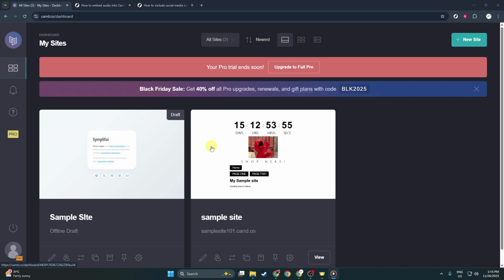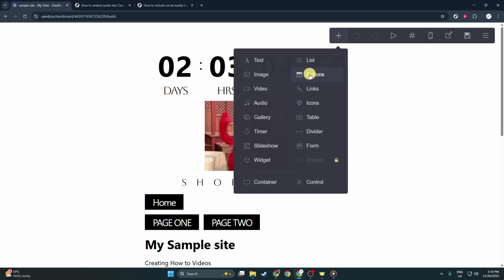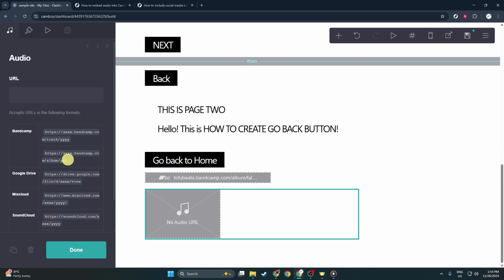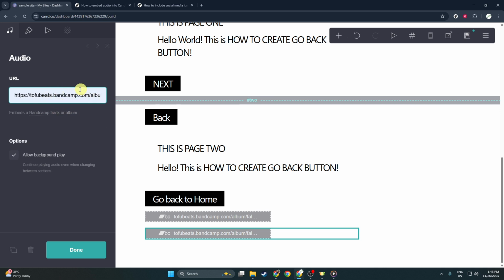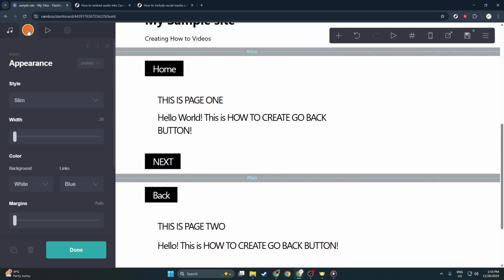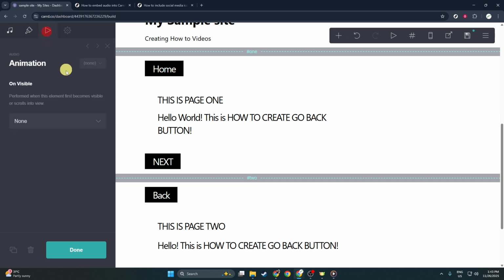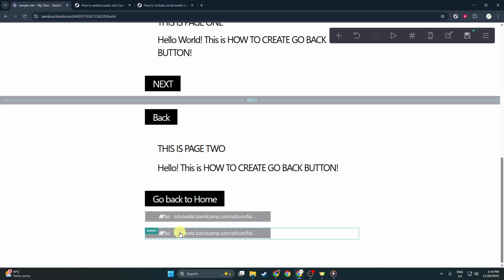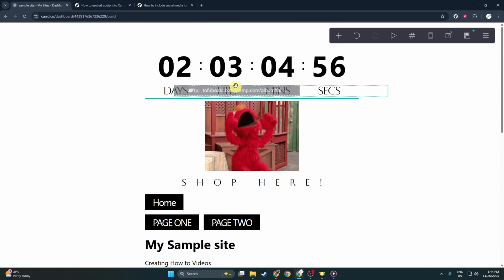How To Embed Audio Into Carrd Website (Step By Step Guide)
How To Embed Audio Into Carrd Website (Step By Step Guide) In this video, I’ll show you how to embed audio into your Carrd website using a simple step by step guide. This beginner-friendly tutorial walks you through adding audio files, customizing the player, and making sure your visitors can easily play music or sound clips on your site. Whether you’re creating a portfolio, personal page, or business site, this guide makes embedding audio in Carrd quick and easy.